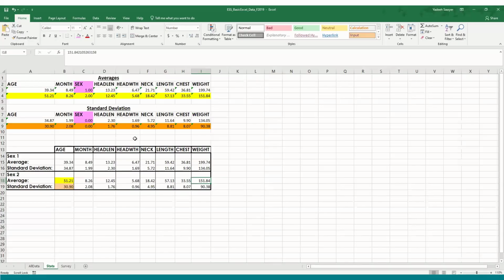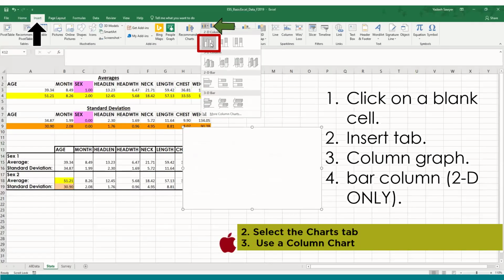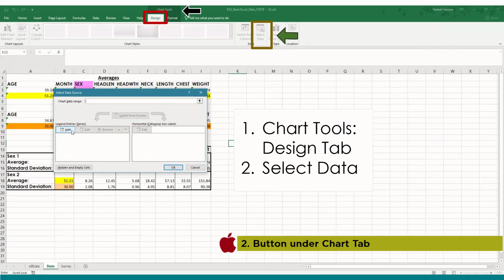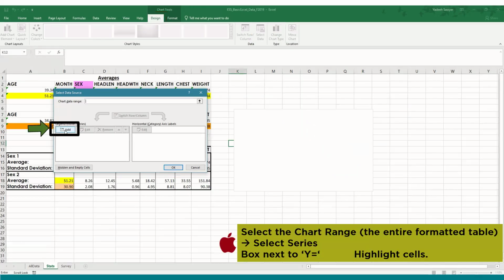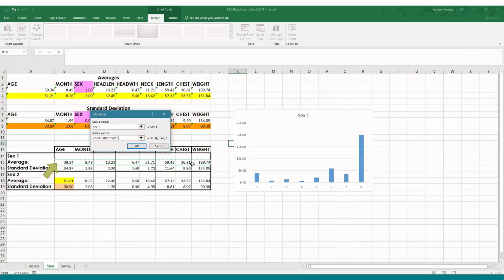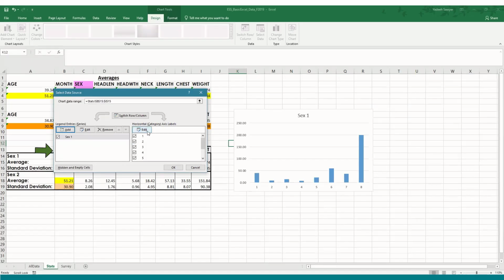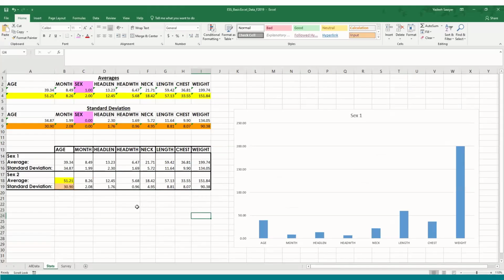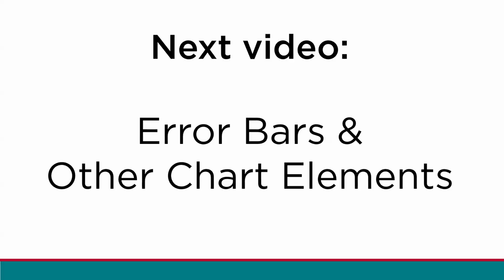10 - Basic Excel: Column / Bar Graphs